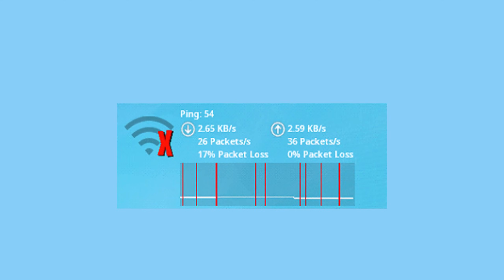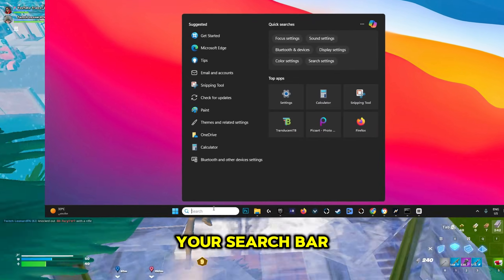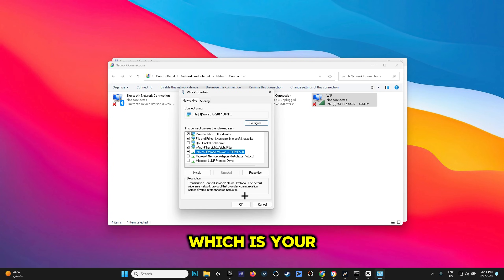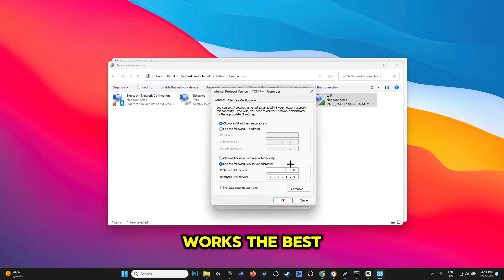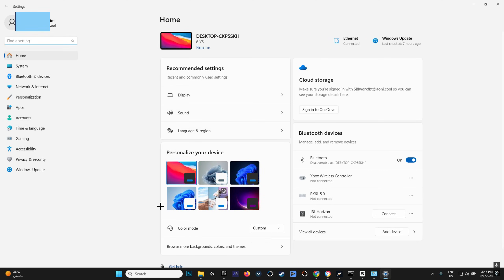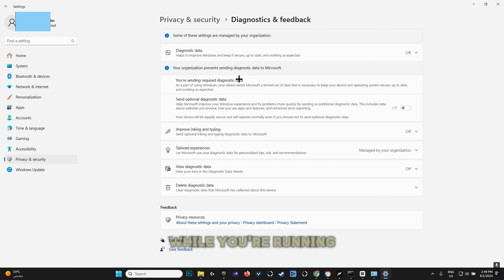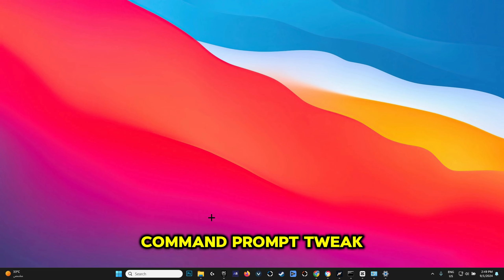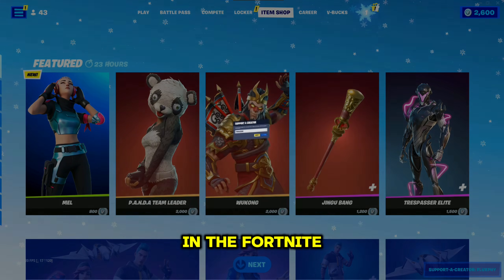How To Get 0 Ping In Fortnite (Best Internet settings/Full Lower Ping Guide) - Chapter 5 Season 4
If you're looking for the best Ethernet settings for gaming, especially for Fortnite clips or other gaming content in fortnite chapter 5, this tutorial will guide you on how to optimize your Ethernet settings across various platforms. Whether you're using Windows 11, Windows 10, or even Windows 7, configuring your Ethernet settings for faster internet can significantly enhance your gaming experience. For those on consoles like PS5 or PS4, setting up the correct Ethernet settings can also improve your performance. This includes optimizing Ethernet settings for better ping in games like Fortnite and Valorant. You’ll learn about advanced network settings, resetting network settings using CMD, and configuring network adapter settings on your PC. Additionally, we'll cover the best Ethernet settings for high-speed internet and how to troubleshoot slow Ethernet connections on Windows. Whether you're on Intel or Realtek hardware, we'll explore the ideal settings for 2024 to ensure you get the best possible gaming experience.

Or
Looking to enhance your Fortnite gaming experience? Discover the **Ultimate Free Fortnite FPS & Latency Boost Pack**, designed to **boost FPS, lower delay, and reduce ping** for a smoother gameplay experience. Whether you're using a **low-end laptop** or aiming for the **best FPS boost in Fortnite Chapter 5 Season 3**, this pack includes essential **Fortnite optimization tweaks** and an **FPS boost pack** to help you **optimize Windows 10/11** and achieve **0 ping**. Learn **how to get lower input delay in Fortnite** and **tweak your PC** to make your setup more responsive. Get tips on **how to get 0 delay on the controller**, and explore **EXM tweaks** and the **EXM free utility** for further **Fortnite FPS boost**. Transform your gaming performance and **optimize your PC** to ensure you're always ahead in the competitive scene!

Thumbnail source from video: @misakiFPS

✅Command Prompt:
ipconfig /flushdns
ipconfig /registerdns
ipconfig /release
ipconfig /renew